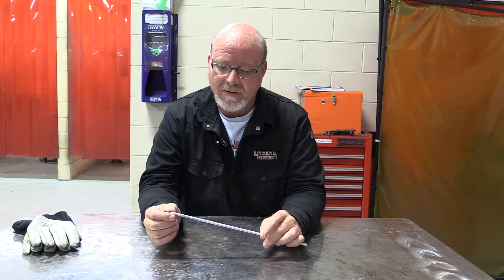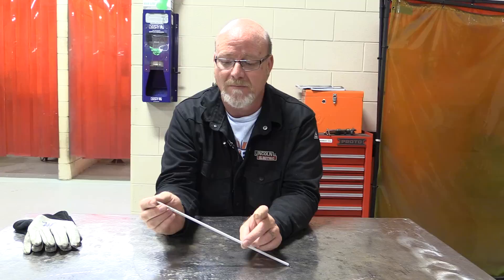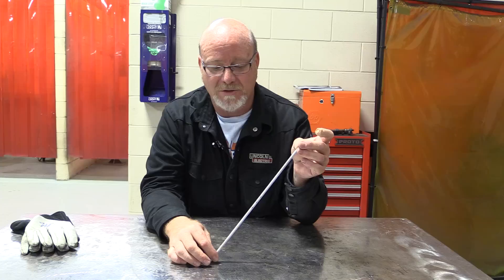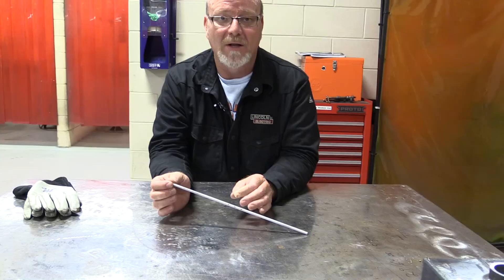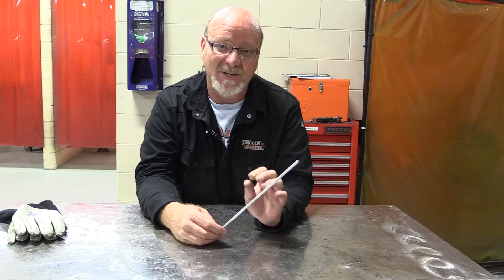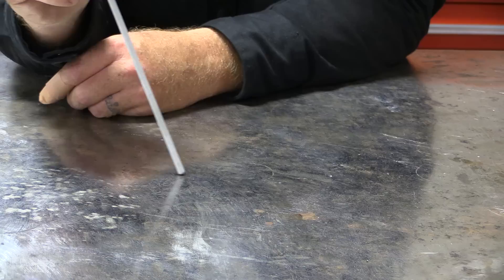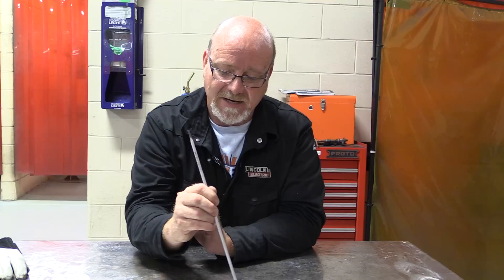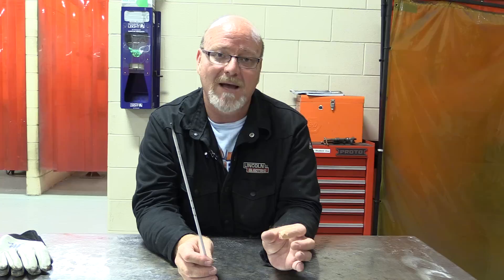Why and when to use 7018 stick electrodes, how are they different than other electrodes.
7018 flux types, when to use them and why they are different than other electrodes. Fill freeze mineral based flux requires different techniques.